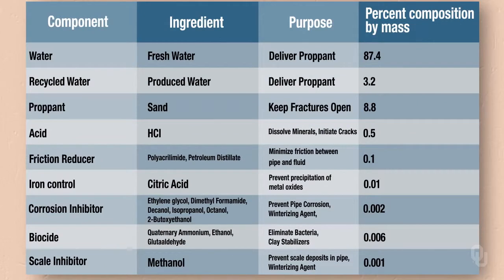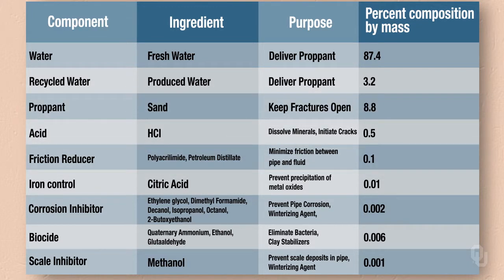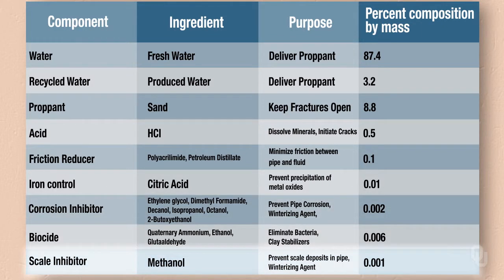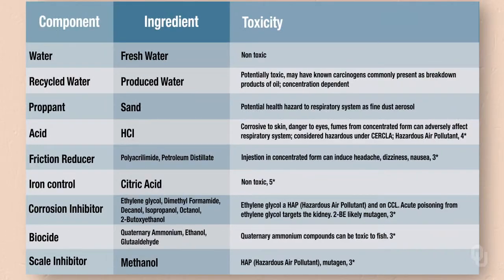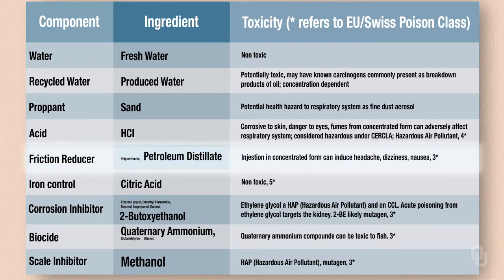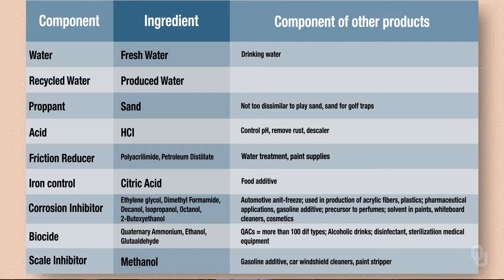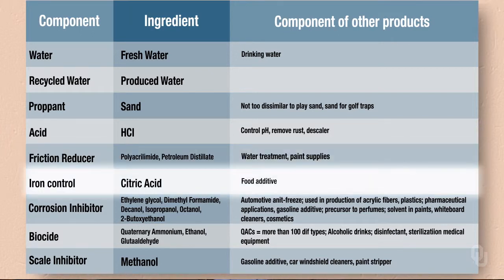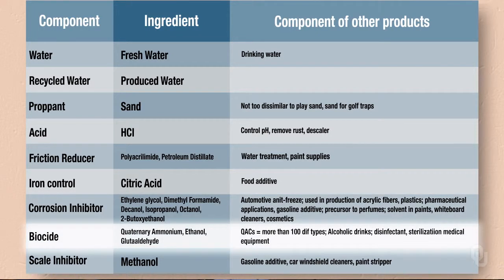Hydraulic Fracturing - 3.7 - Fracturing Fluids